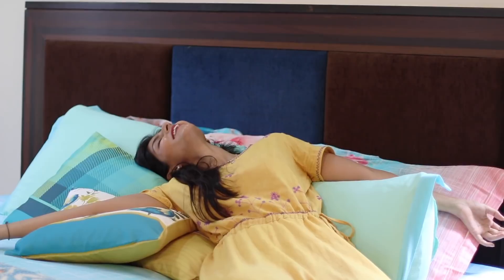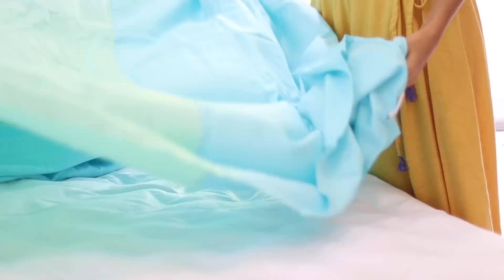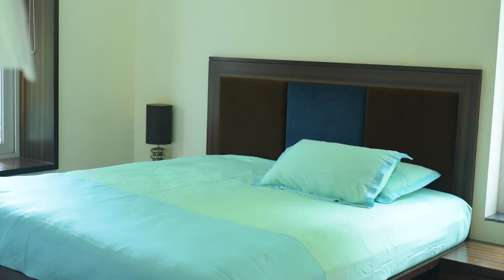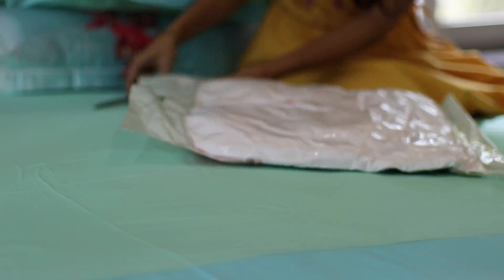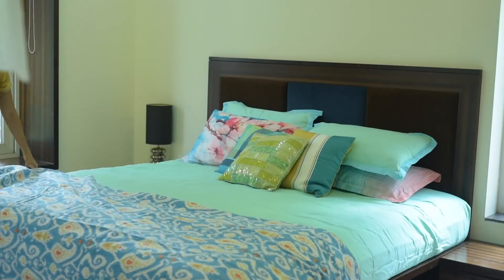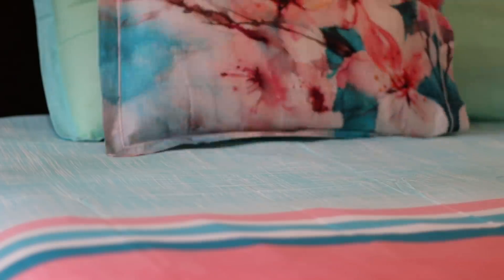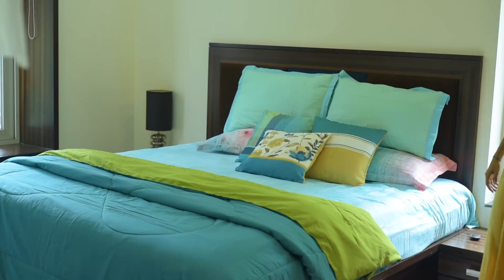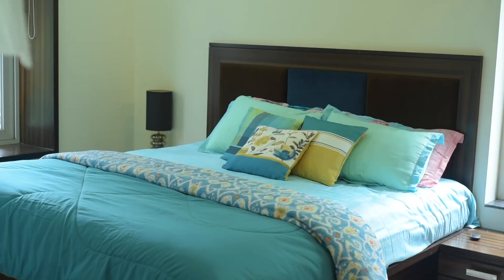(हिंदी) घर की सजावट Home Decor: How To Style Your Bed In 5 Different Ways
Since our homes and rooms are getting smaller, for them to look beautiful and stylish it is essential the the bed looks stylish and pretty, since it occupies 70% of the space in any bedroom.

There are many ways to style your bed, I initially thought that I would call the video "2 ways to style your bed" However once I started playing with the bedsheets from Tangerine I came up with many more ways in which you can style your bed.

This video demonstrates 5 ways of styling and layering a bed so that the bed and the bedroom look stylish.

The Bedsheets, pillow covers and cushion covers are all from Tangerine
Find Tangerine Here, for good quality and high thread count bed linen in India.

How to make your bed
How to style your bed India